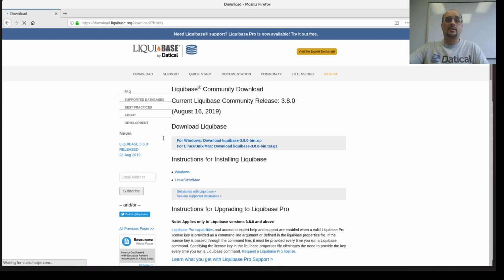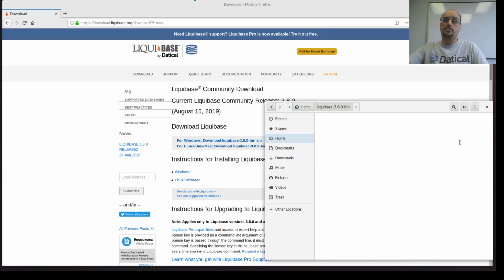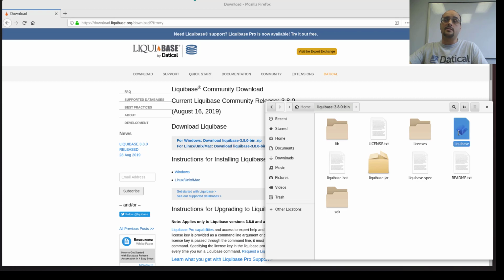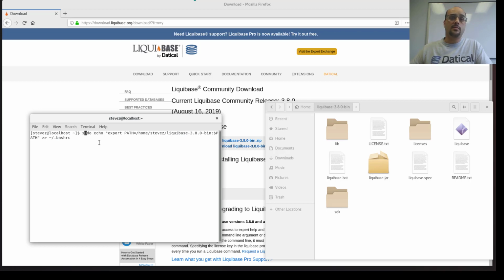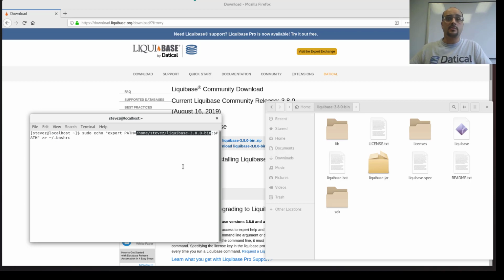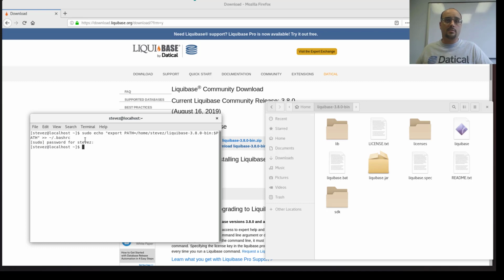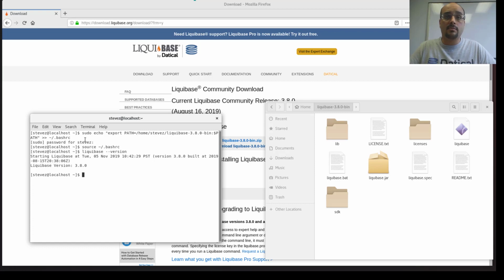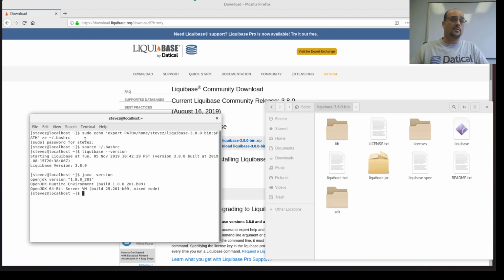Downloading and Installing Liquibase on Linux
Learn how to install Liquibase on your Linux machine. This video guides you through the process of installing Liquibase on Linux.